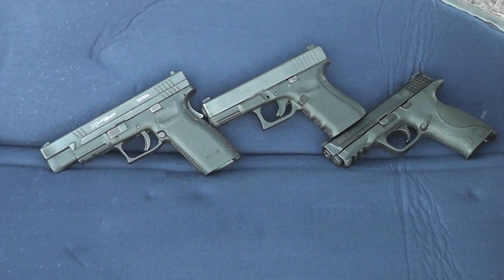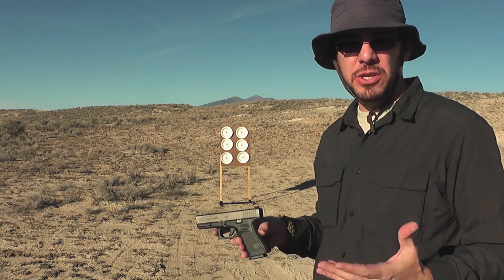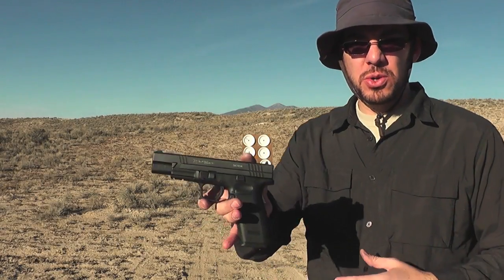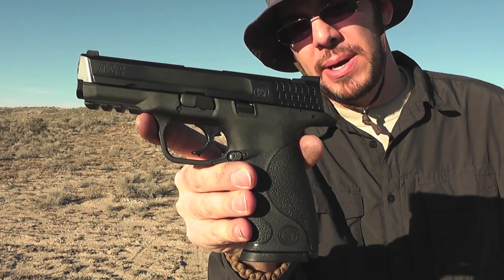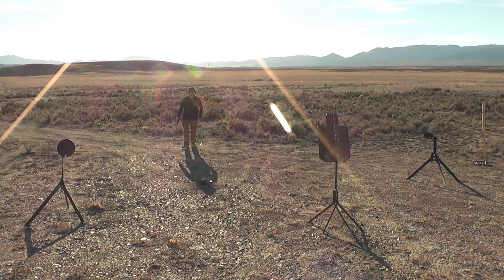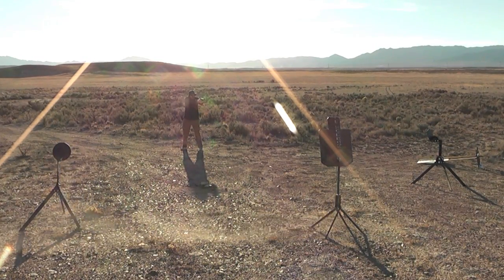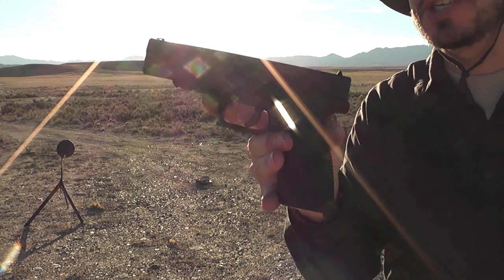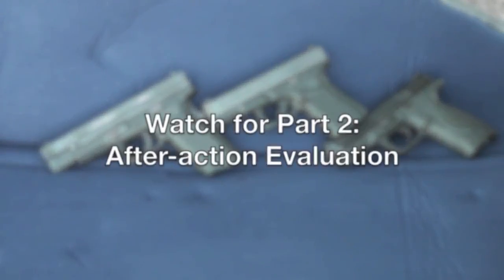XD vs GLOCK vs M&P - Part 1: Shooting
In this simple shooting comparison, I examine the differences in accuracy and ergonomics between the Springfield XD 45 Tactical, the Glock 19, and the Smith & Wesson M&P 9.